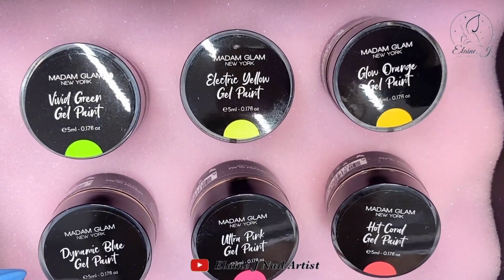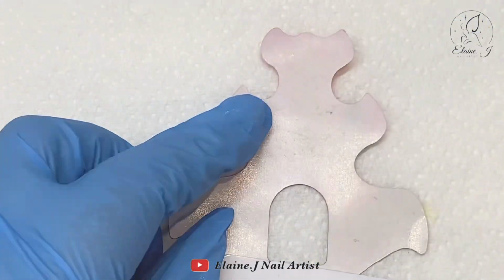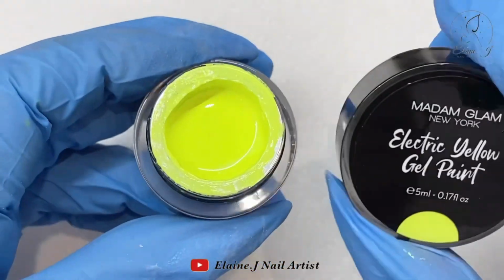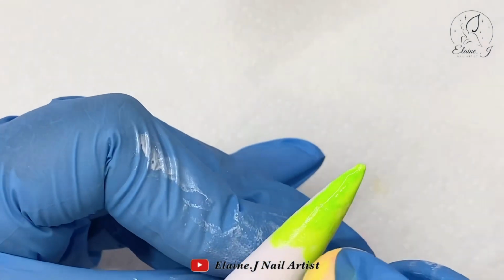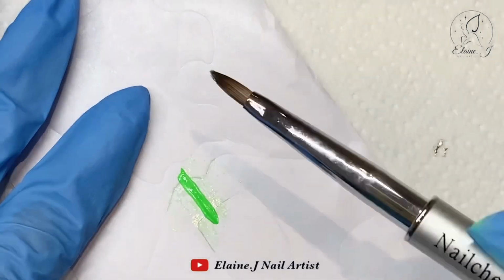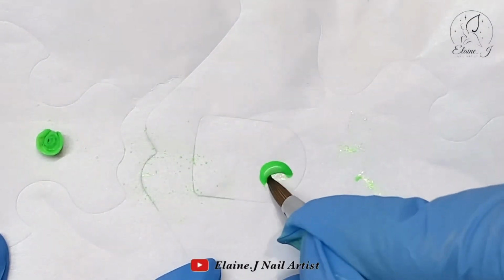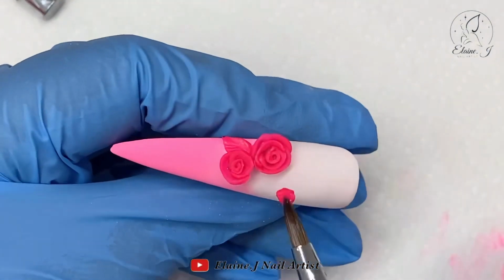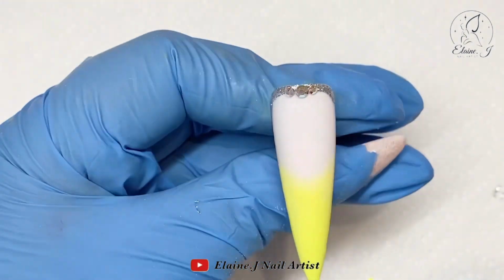Neon 3d Roses Nail Art | Madam Glam Neon Gel Paints | Nail Sugar | Elaine.J Nail Artist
nailtrends

Hi Everyone In todays video I will be showing you how I created this beautiful set xxx using madam glam Neon Gel Paints Collection & Nail Sugar Crystals

The little Nail Shop ——
Discount Elaine#10

Mixed AB Crystals
Nat Mug Detailer Brush ( currently out of stock )

Crystals from crystal Parade
5OFF

I really hope you enjoy this video and if you could I would love it if you could like subscribe and hit the notification bell 🔔 so you don’t miss any of my future videos xxx🥰🥰
and if there is anything you want to ask me or would like to see in future videos please let me know 🥰🥰

Check out the lovely Karen Heidi Rees on YouTube

Why not come and join us on our nail sugar Facebook group Where you can show off all your amazing creations using the best glitters on the planet

Also join us at the little nail shop Facebook Page

I am so proud to be Moderator @ Nail sugar

Moderator @The Little Nail Shop UK

TikTok Elaine.J Nail Artis